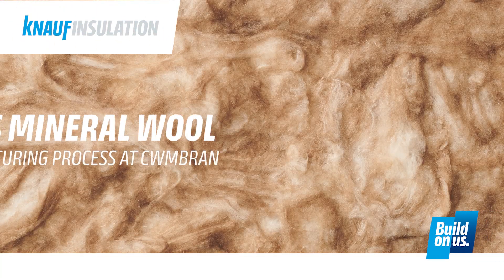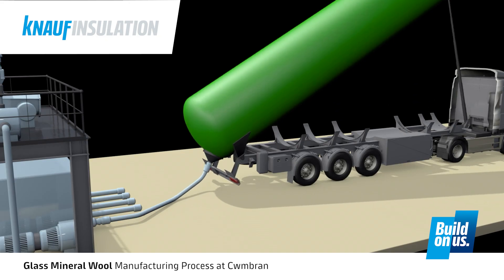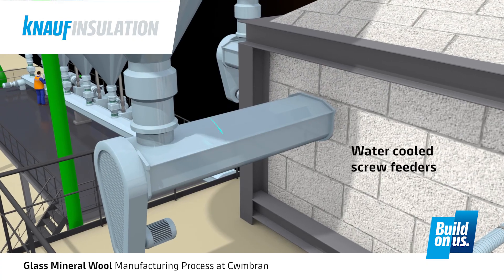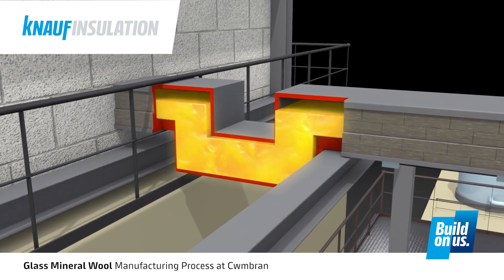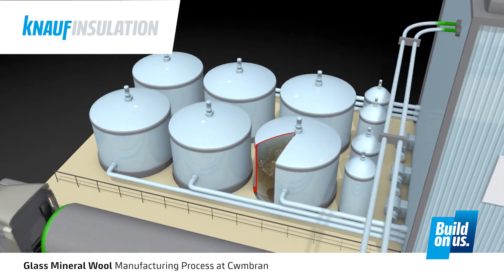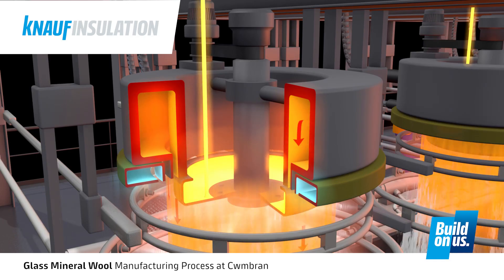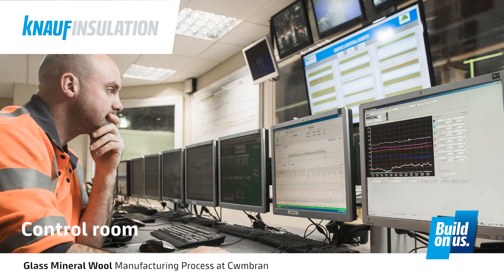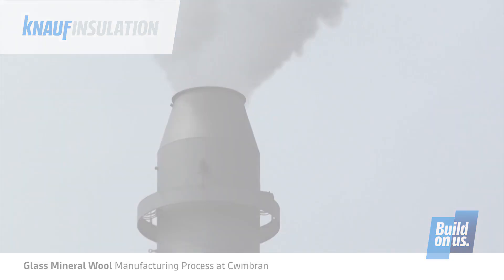Knauf Insulation - Glass Mineral Wool Production Process, Cwmbran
This animation shows how Glass Mineral Wool using ECOSE® Technology is manufactured at our St. Helens Plant in the UK. Our Mineral Wool made with ECOSE® Technology contains no added formaldehyde or phenol. This means our insulation generates very low levels of dust, increasing the comfort of those handling it. ECOSE® Technology makes our insulation soft to touch and easy to handle.